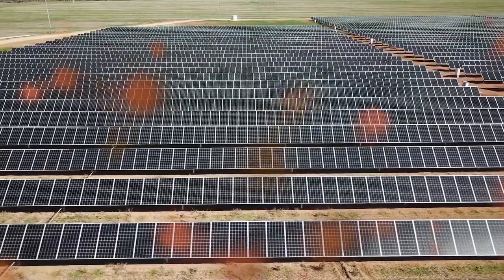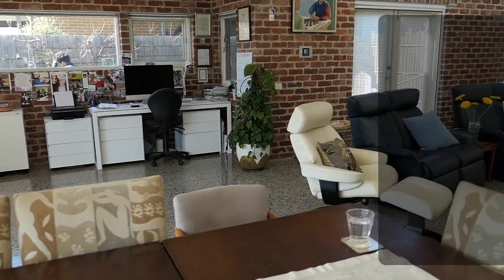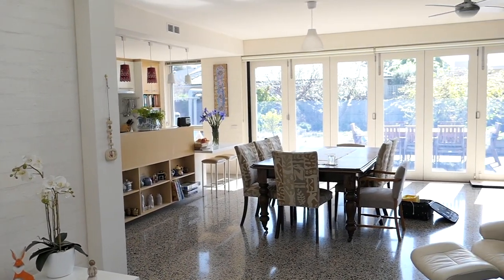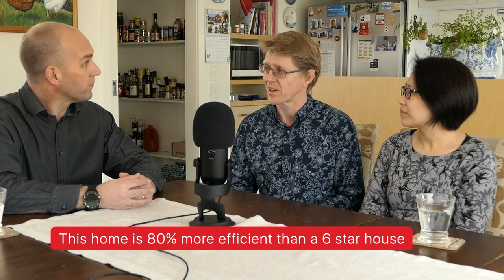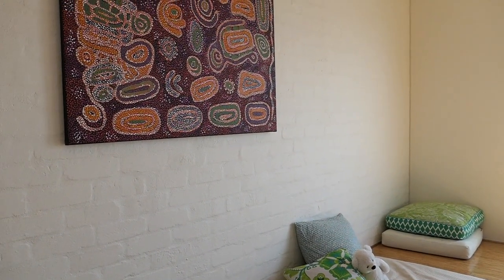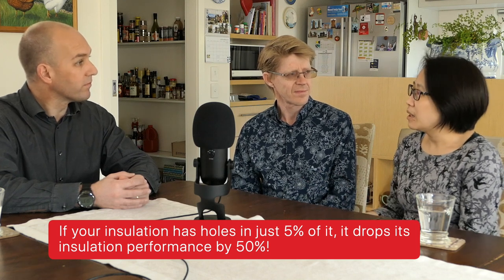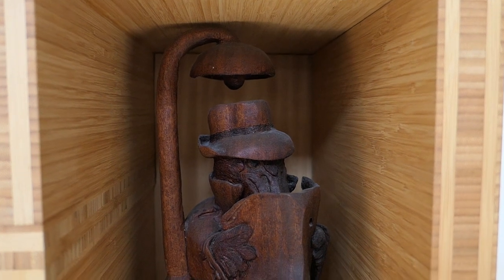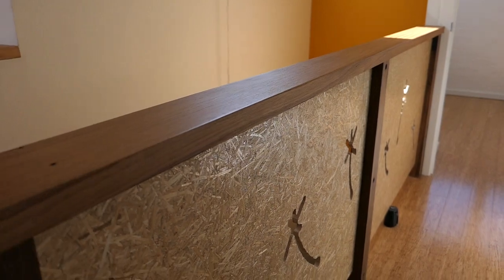How to build an environmentally sustainable home | An interview with Positive Footprints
Sustainable House Day is coming soon - September 15. I sit down with Chi and Jeremy and talk about their home, Solar Sollew, a 9 star energy efficient house that utilises some high-tech solutions.